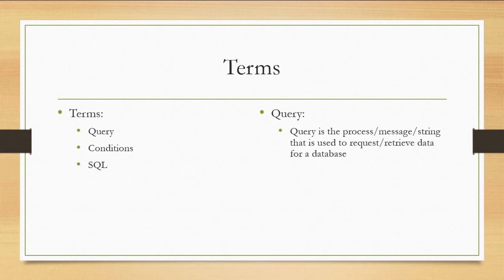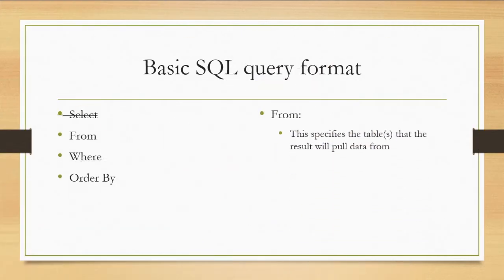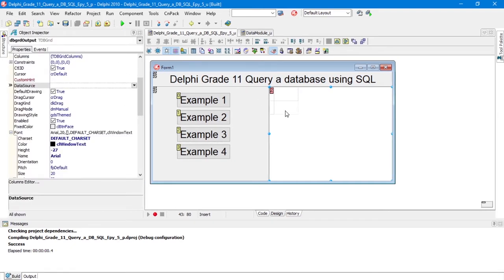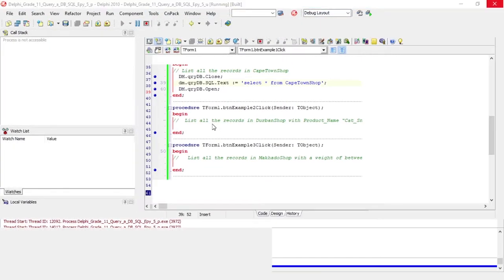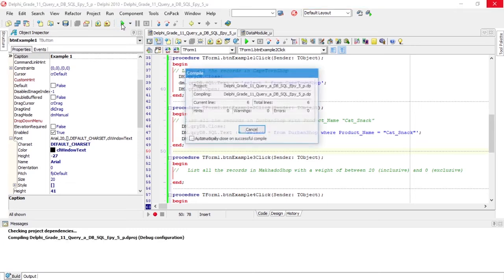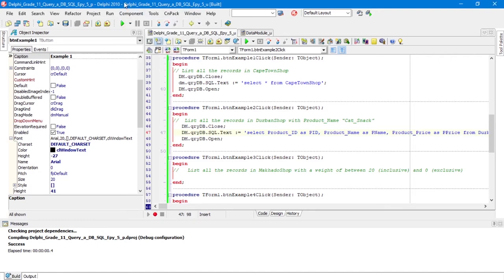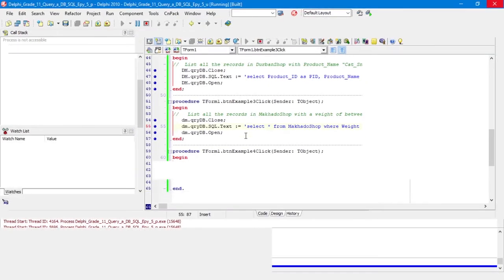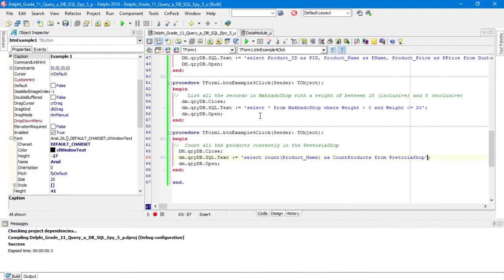Delphi Grade 11 Query DB SQL Ep 5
This video discusses the method of performing a SQL query in a Delphi Program